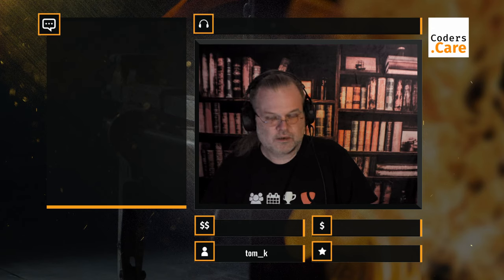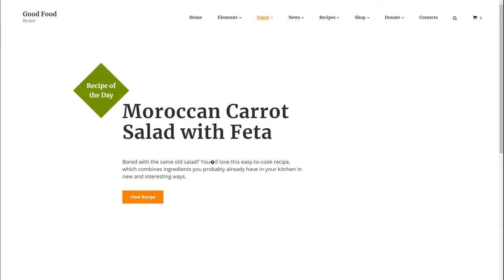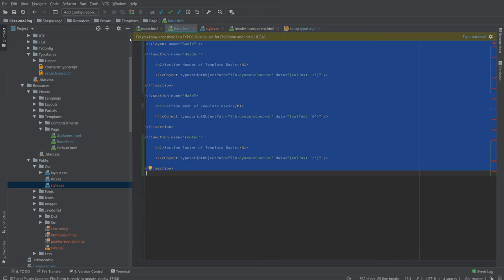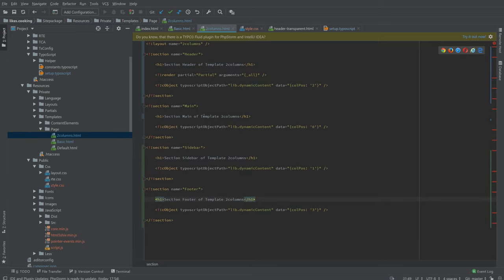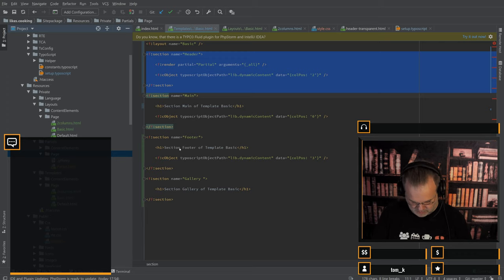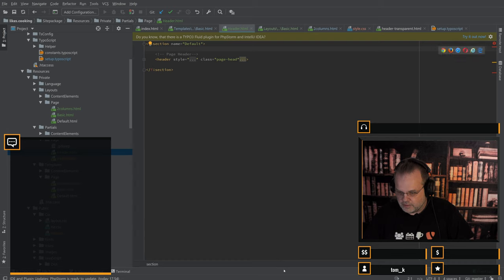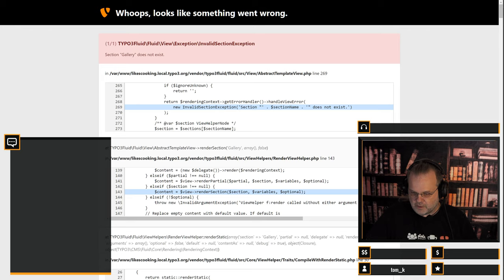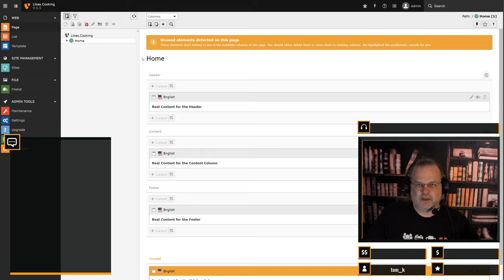petra.likes.cooking 1.4 - sections and partials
In this series of TYPO3 tutorials we show you how to create a site package for a fully fledged website with blog, recipe collection, shop, search, social media features and much more. Episode 4 will dive deeper into sections and partials. Learn how to disassemble your ready made HTML files into Fluid templates and how to create a minimal amount of partials with sections that will suit as much of your page and content variants as possible.